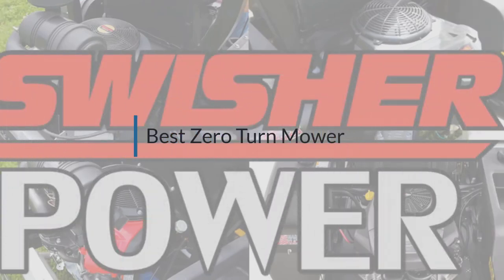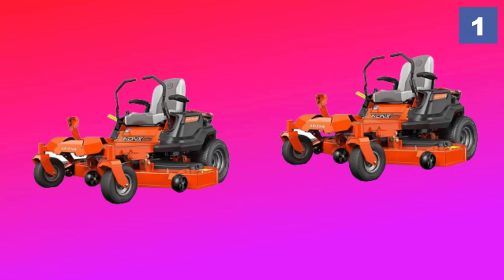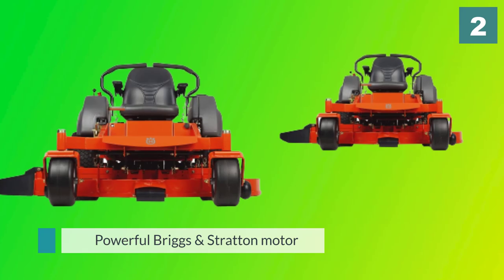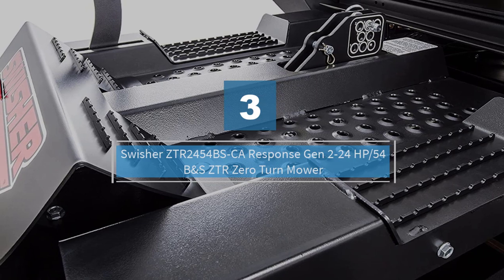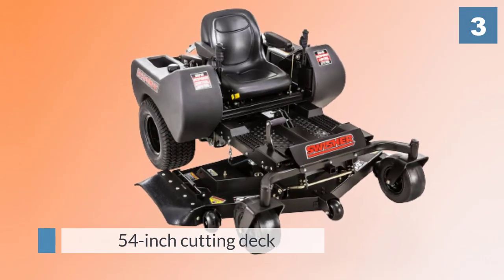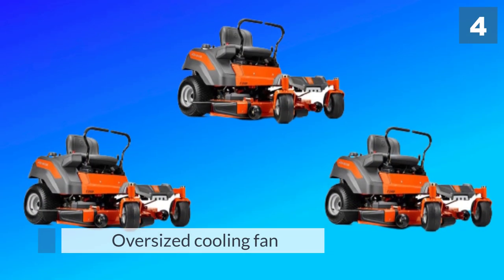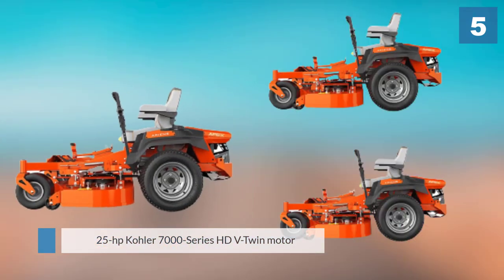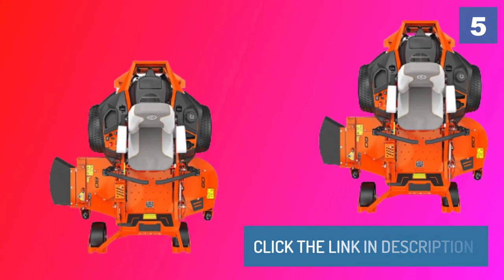Top 5 Best Zero Turn Mower Review in 2024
Best Zero Turn Mower featured in this video:
0:16 1. Ariens 915223 IKON-X 52" Zero Turn Mower
1:13 2.Husqvarna MZ61 61 in. Zero Turn Riding Mower
2:09 3.Swisher ZTR2454BS-CA Response Gen 2-24 HP/54 B&S ZTR Zero Turn Mower
3:06 4.Husqvarna Z254F 26HP 747cc Kohler Engine 54" Z-Turn Mower
4:07 5.ARIENS COMPANY APEX 60 Lawn Tractor

What Is a Zero Turn Mower?
The exceptional 25-hp Kohler 7000-Series HD V-Twin engine gives a lot of capacity to the 22-inch air-filled tires, giving you a lot of footholds when taking care of the wet lawn or climbing plants. The hydrostatic transmission guarantees the correct overall influence between the two back tires while diminishing your administration stretches. The armrests additionally help to decrease administrator weakness while cutting. The foot sound offers you a lot of legroom, and there's a foothold cushion at the front to assist you with jumping on and off the machine without slipping.

What is the Best Zero Turn Mower?
If you are looking for the top Zero Turn Mower, then you are in the right place. Because we are here to help you pick the best product available in the market. The Autos Square team strives to collect as much information as possible, read tons of reviews from actual users, and rank the products based on different factors like quality, value for the price, the reputation of the manufacturers, etc. Please let us know if you have something in your mind in the comment section.